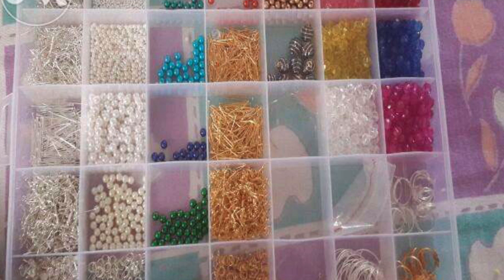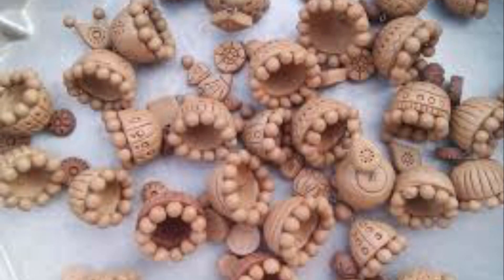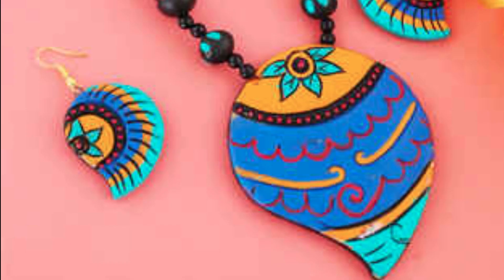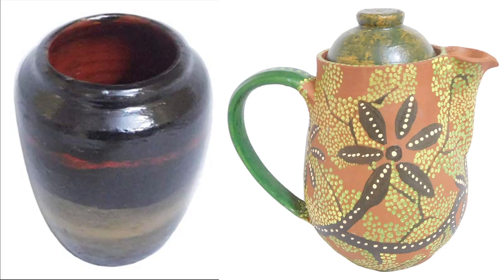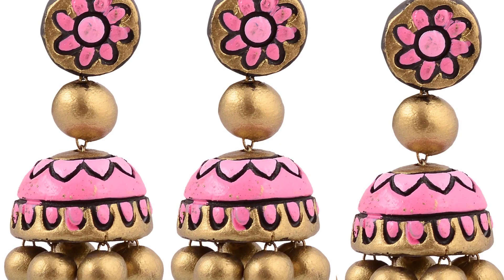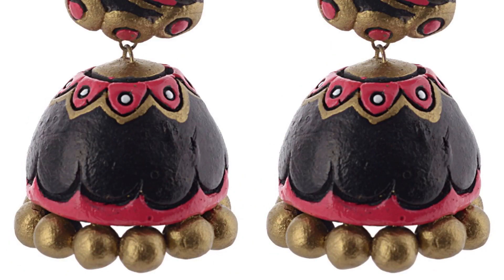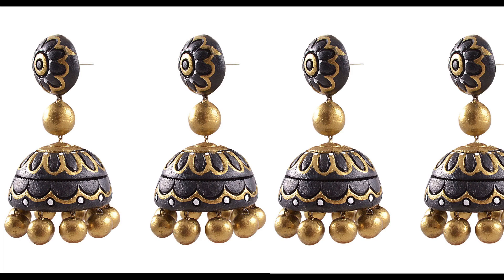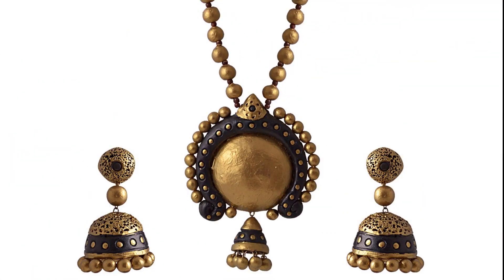టెర్రకోట నగల గురించి వీడియోలో వివరాలు తెలుగులో|About Terracotta jewelry|Aksharya Collections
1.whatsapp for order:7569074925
2.No negotiations, please
3.No Cash on delivery
5. Payment can send through RTGS, Tez or Paytm
6. Once you send us payment confirmation and shipping address will ship in the next working day.
7. Delivery time 6 to 8 working days. If you don't get your parcel within that time kindly get back to us immediately.
8. Only damaged pieces can be exchanged. There is no exchange for color variations and any other.
9. For any returns, you should inform us within 24 hrs after you get your parcel. Late complaints will not be acceptable.
10. Make full video while opening your parcel. Damage complaints will not be taken without video.
11. Colors may vary slightly in real due to digital photography / flash effect / monitor / mobile screen resolutions. Misprints, Smudges, thread knots and line missing are not considered as damage